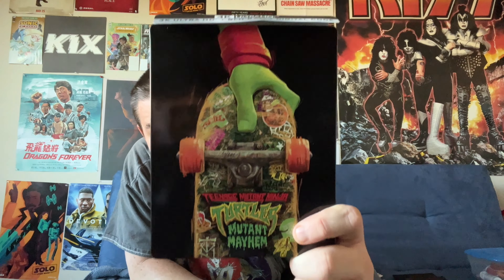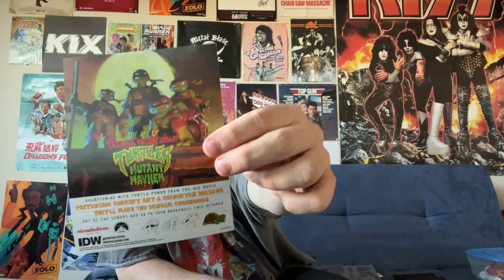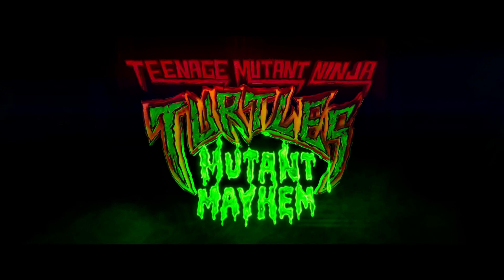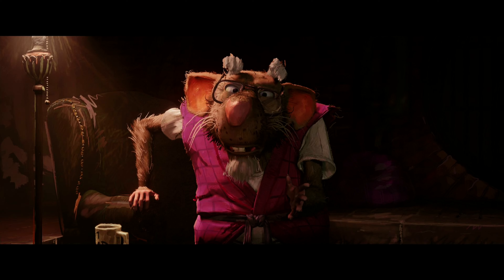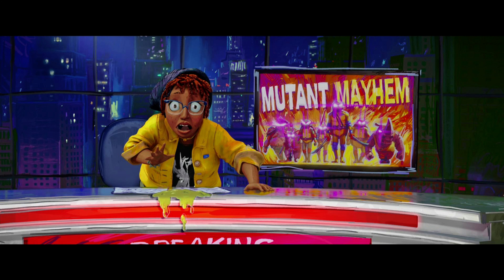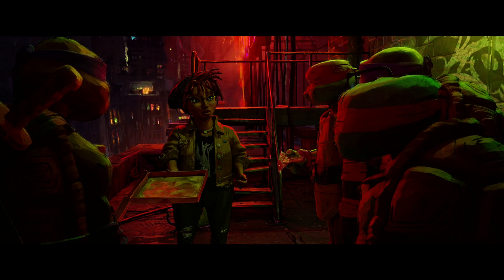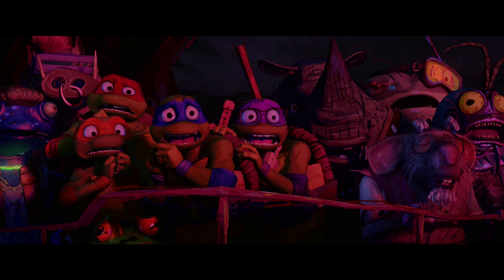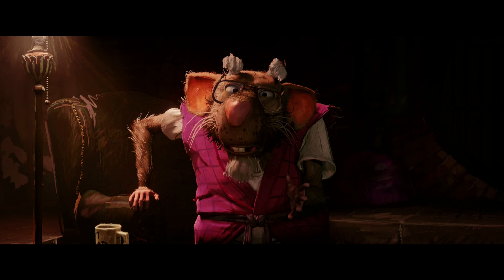Teenage Mutant Ninja Turtles Mutant Mayhem 4K UHD Blu-ray Steelbook Combo Pack Unboxing and Review!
My review for TMNT Mutant Mayhem on 4K.

Images not indicative of 4K quality.